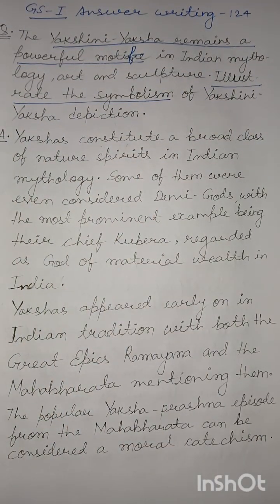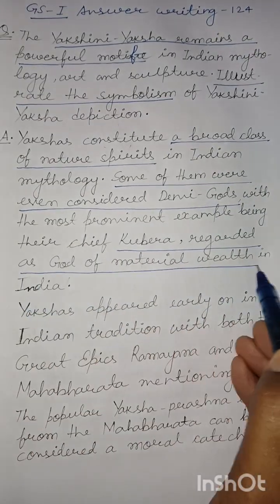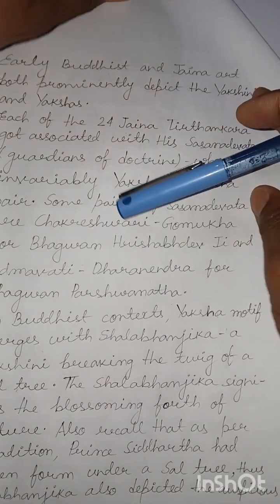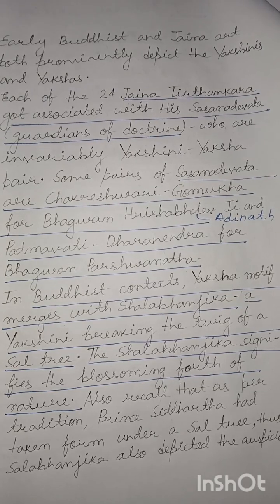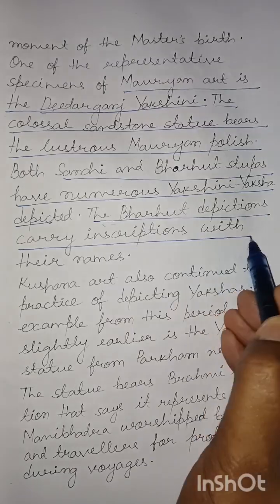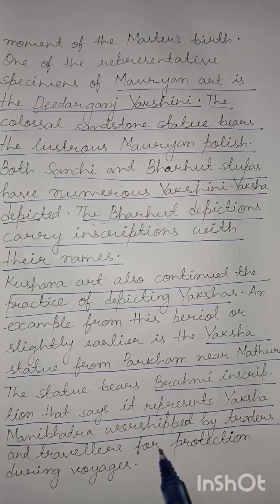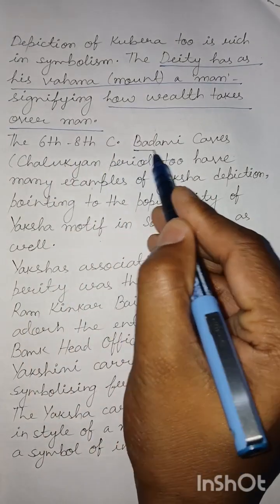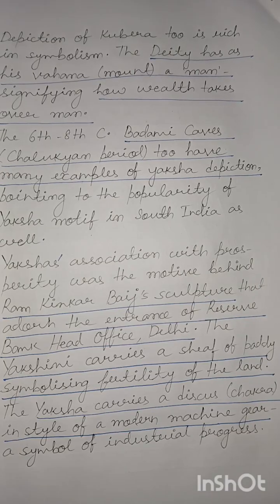Yakshini - Yaksha motif in Indian Art & Mythology : their Symbolism